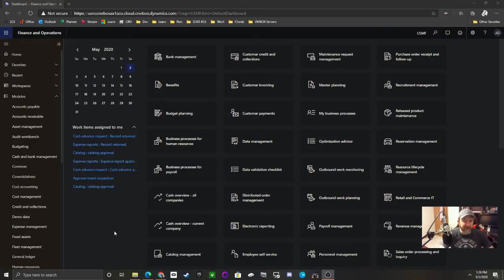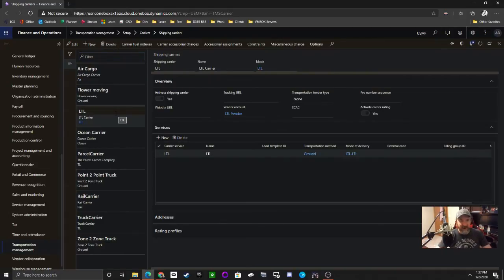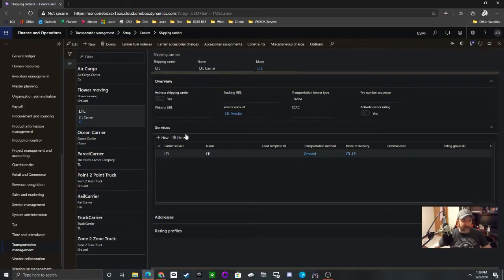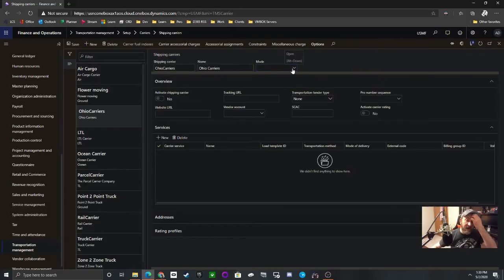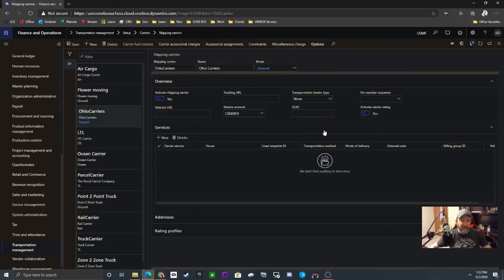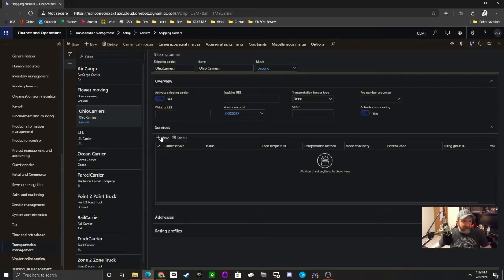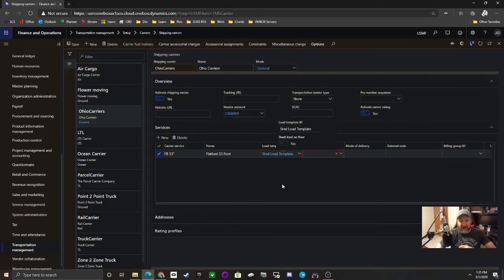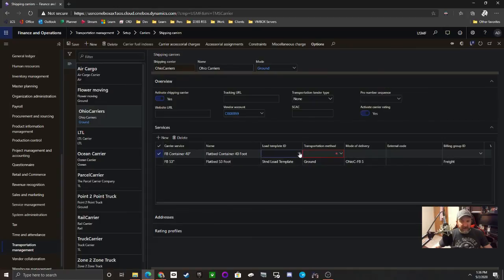Elite Dangerous - Netron Star Farming!